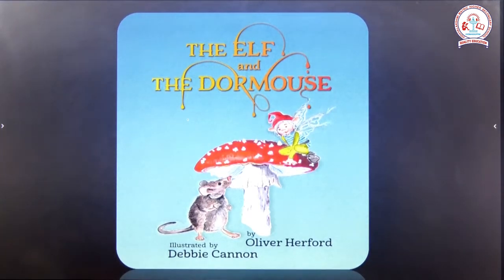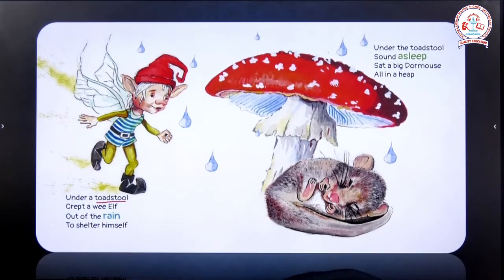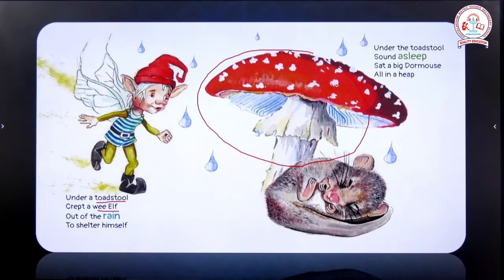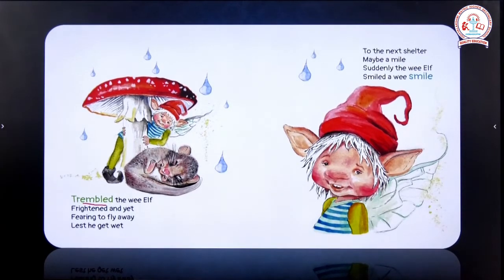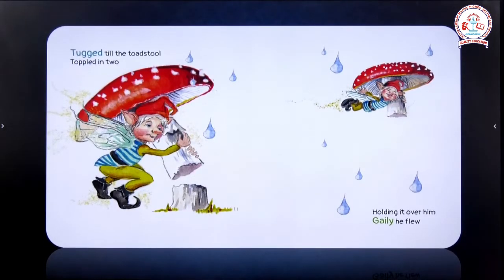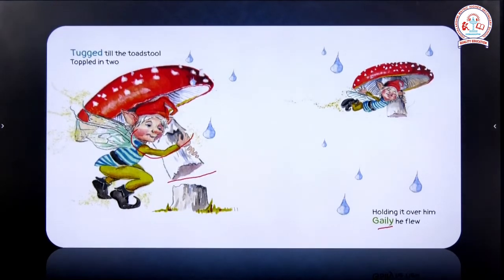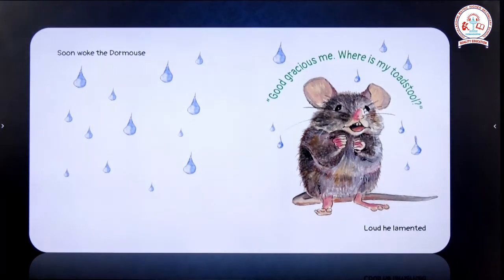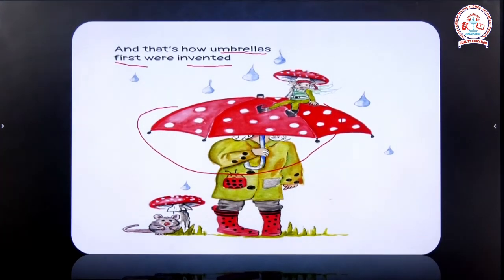Class - 5 THE ELF AND THE DORMOUSE (Poem)